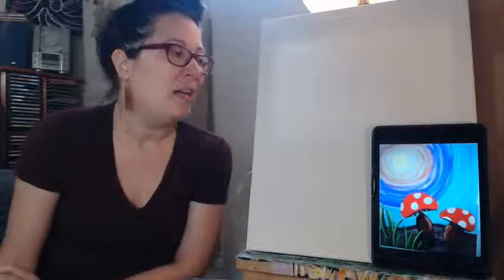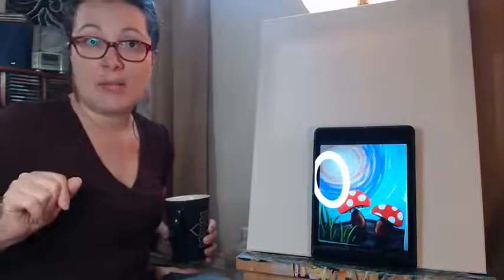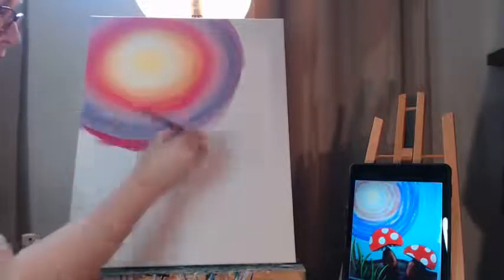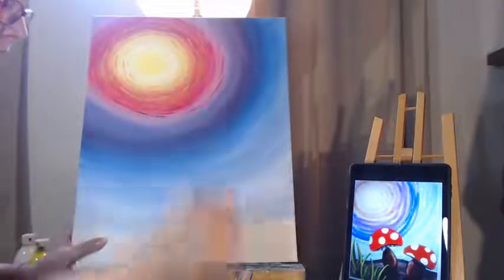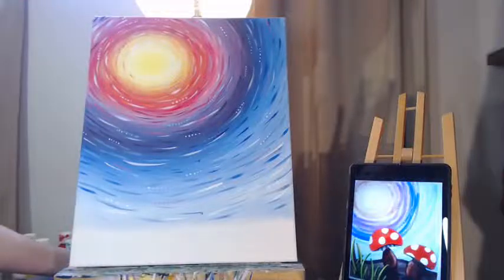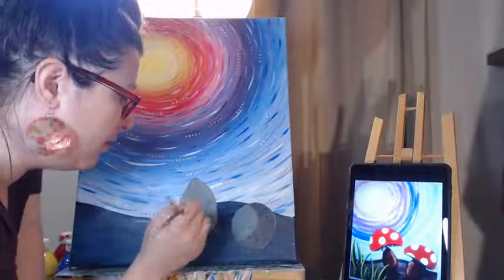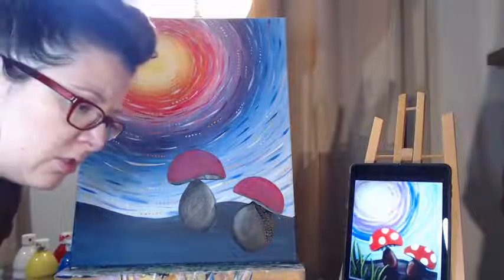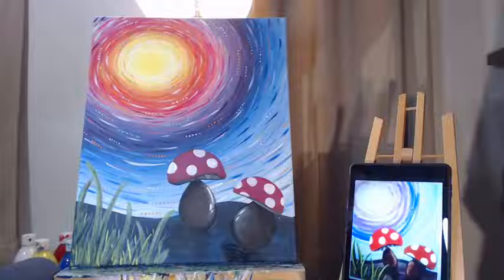A Trippy Day - Paint Party #105!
Time to paint, Paint Partiers!! 🎉

This week, I have another Original Painting Experience for you. We'll be recreating our versions of A Trippy Day.

I created this digitially and am excited to make it into an acrylic piece. Will you join me for this colourful and happy session?

You'll need the regular supplies:
🎨 Acrylic paint - red, blue, yellow, black, white
🖌️ Paintbrushes - variety of sizes
🖼️ Canvas - I'll be using an 11x14 canvas board
👩‍🎨 Paper towel, water container, palette
🥤 Yummy drink to keep you hydrated
🤗 Positive attitude to have fun!

Remember, sharing is caring! Please share this with any other people you think would enjoy this!

💕 Liza